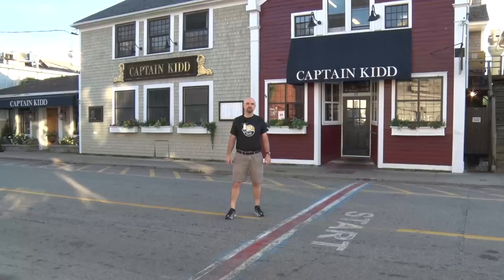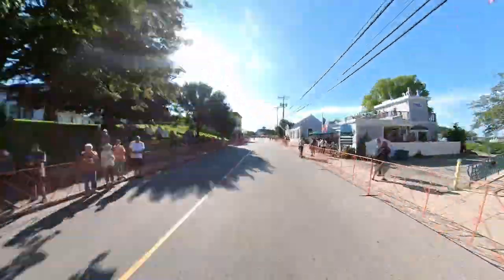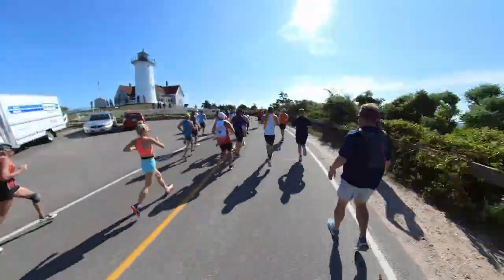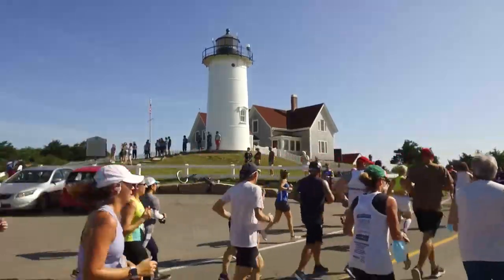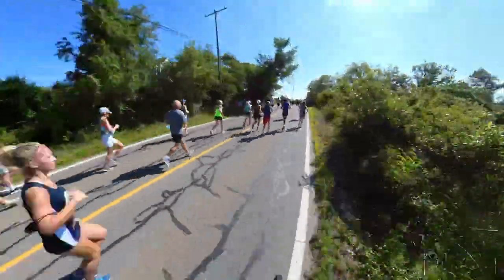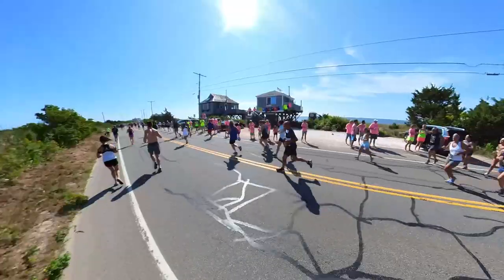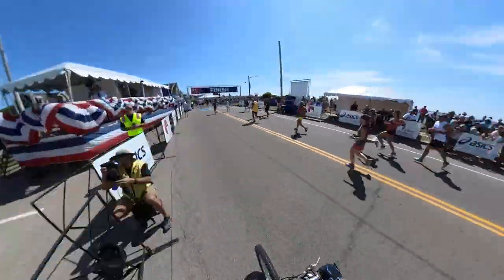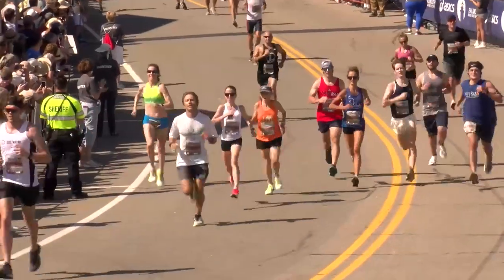ASICS Falmouth Road Race 2022 Course Tour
Whether it’s your first Falmouth, your 50th, or something in between, join us for a virtual tour of the course from its start in scenic Woods Hole all the way to the finish in Falmouth Heights!